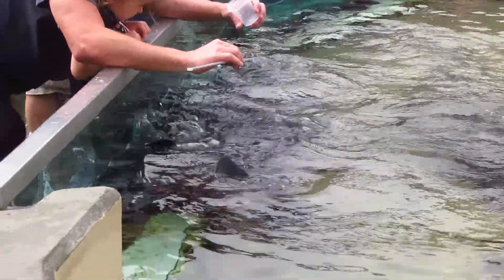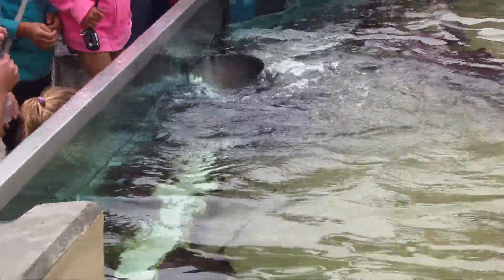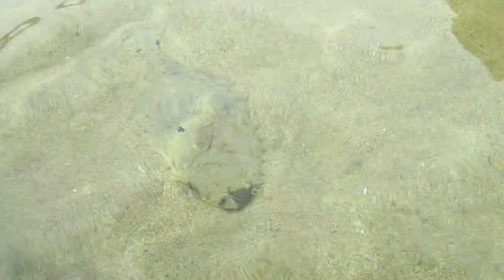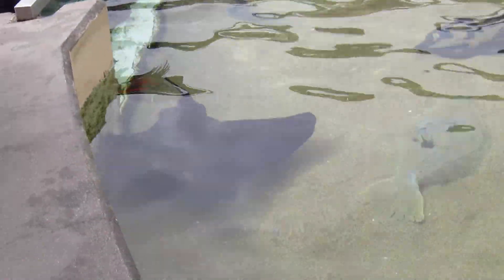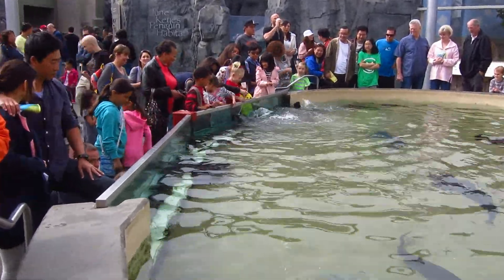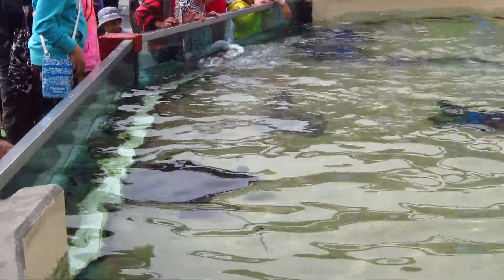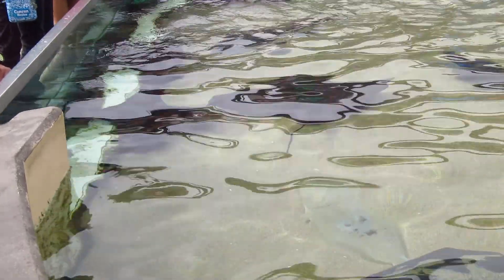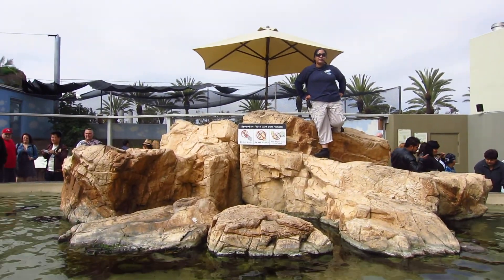Ray Feeding Time